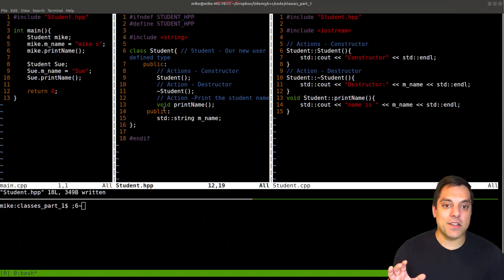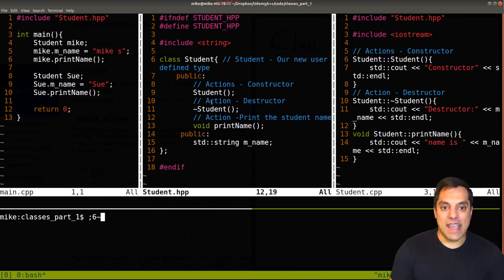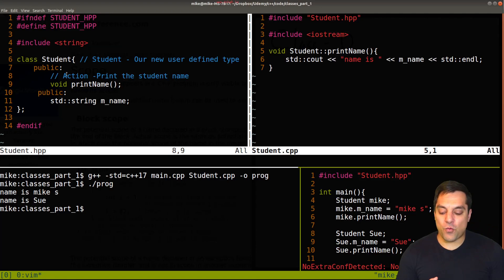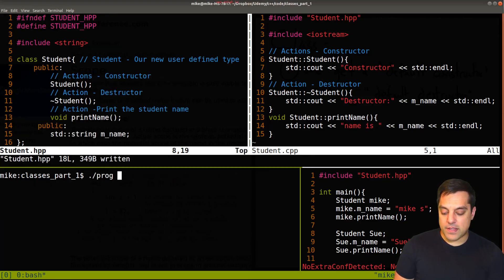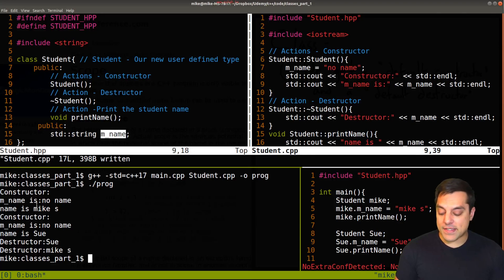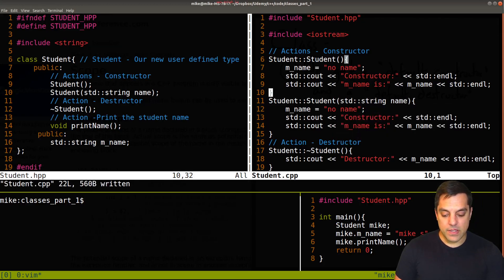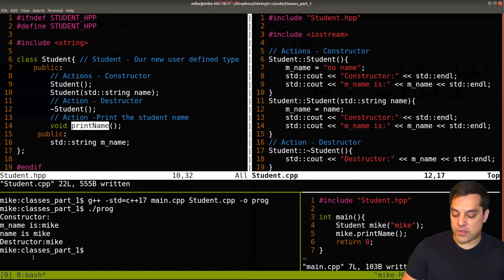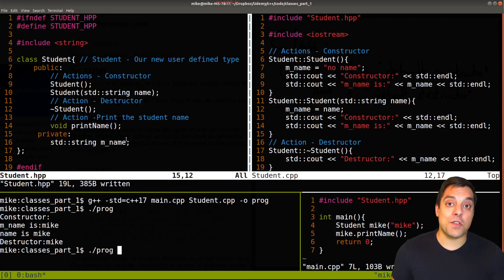C++ Classes part 2 - Default Constructor, default destructor, and more! | Modern Cpp Series Ep. 38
►Lesson Description: In this lesson I show you that C++ provides a default constructor and a default destructor. Very often we will override the defaults by providing our own. In fact, we can override the default constructors, as well as provide additional constructors that take in any amount of arguments that we like.